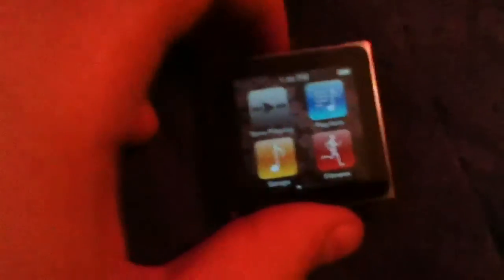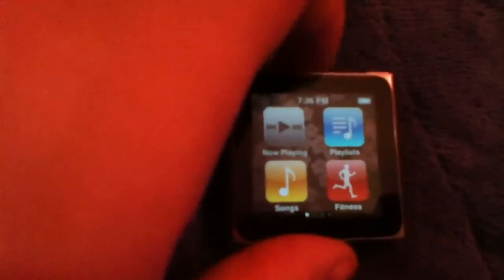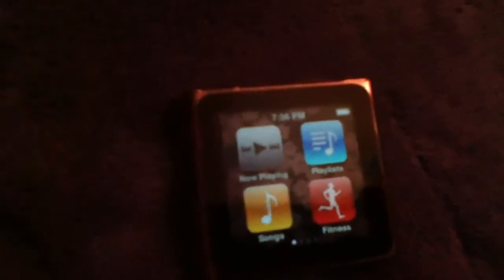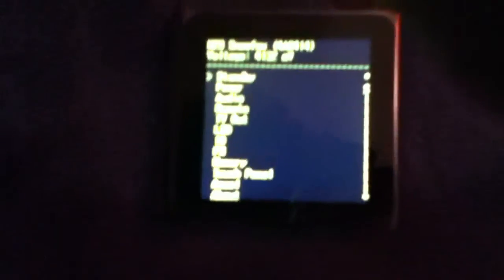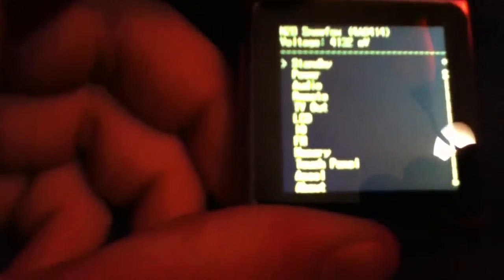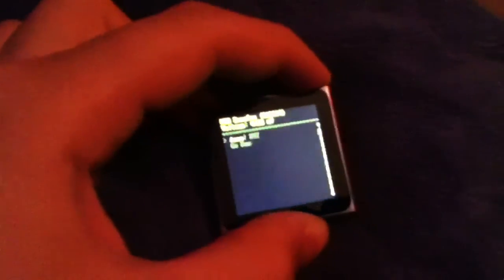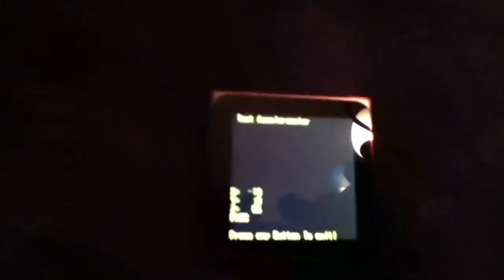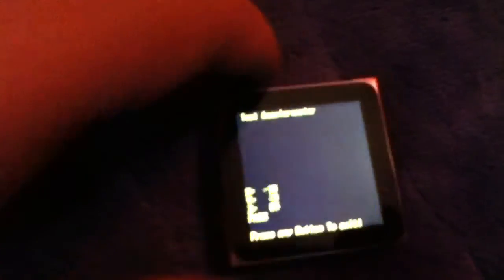iPod nano 6g accelerometer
Me proving that the iPod nano 6g has an accelerometer.